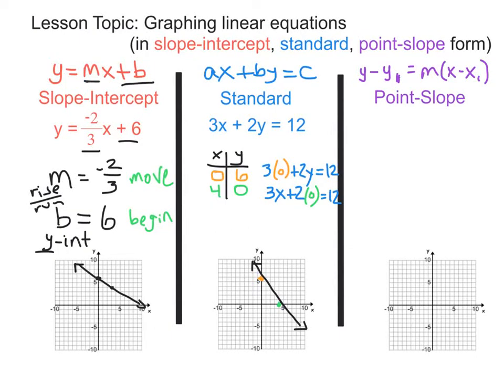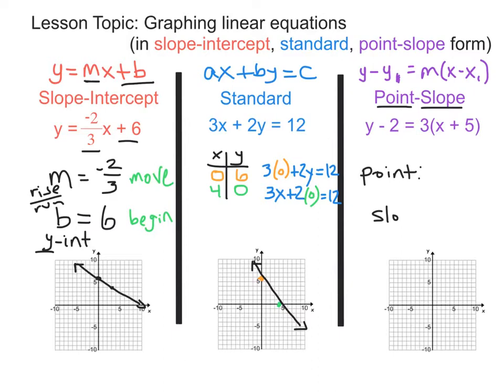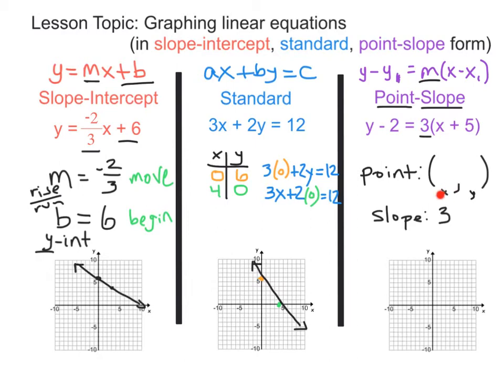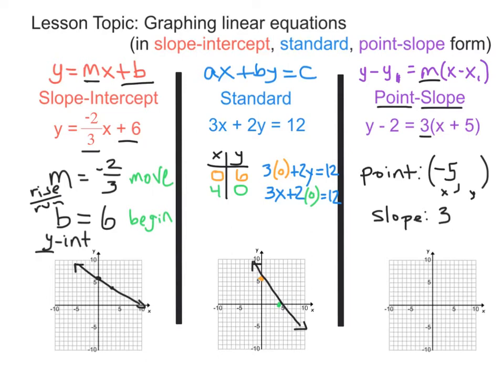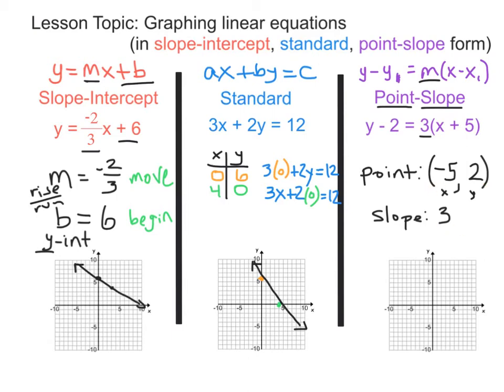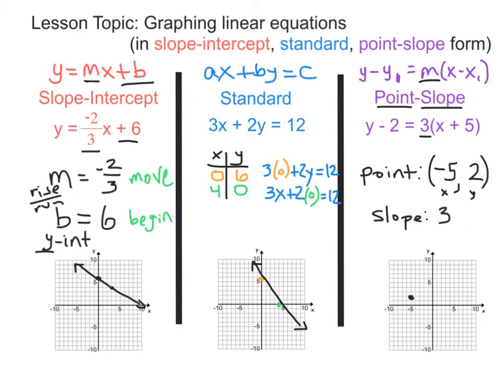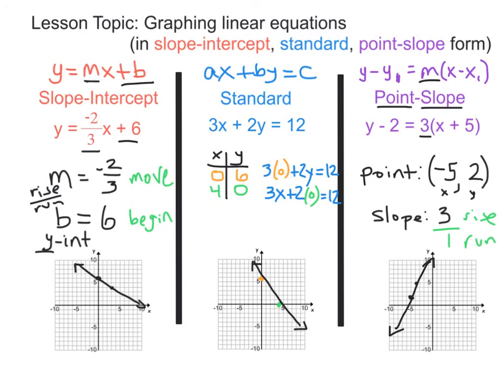Graphing Linear Equations (point-slope form)